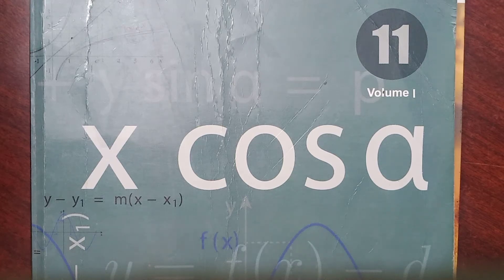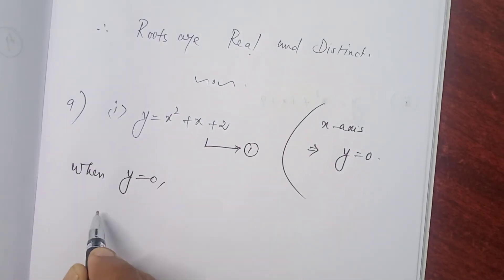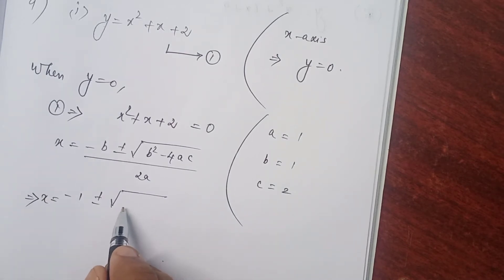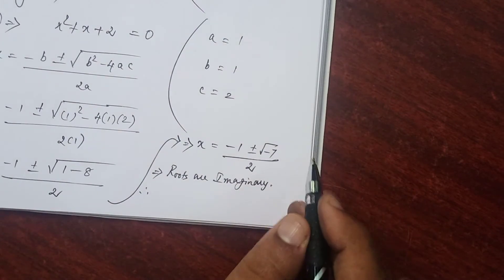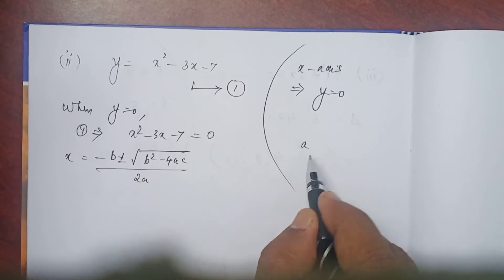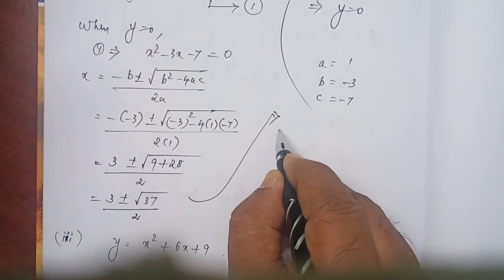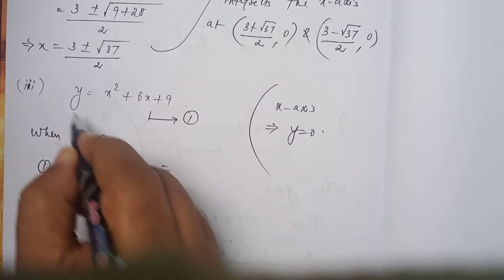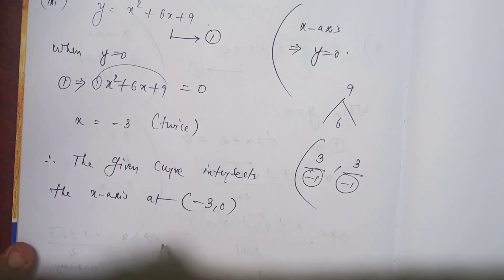11th Std. TN State Board MATHEMATICS